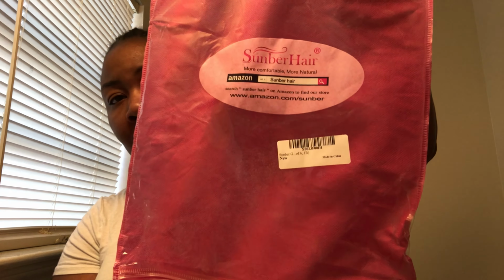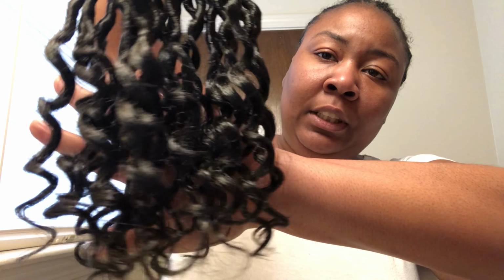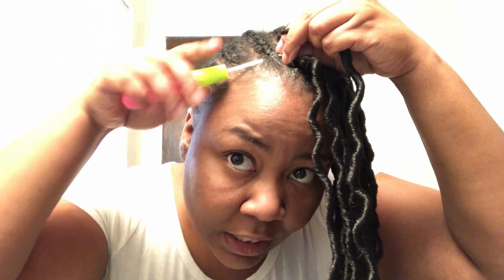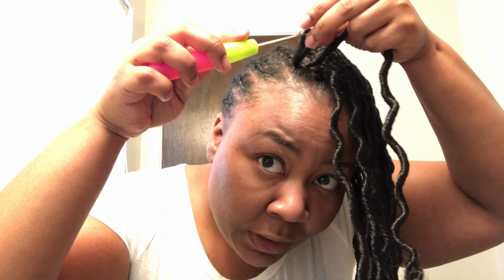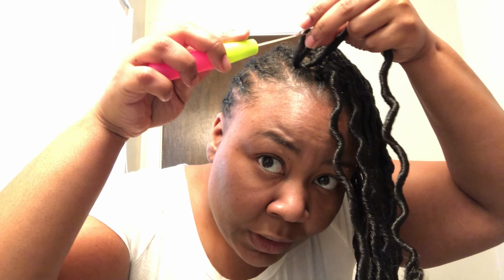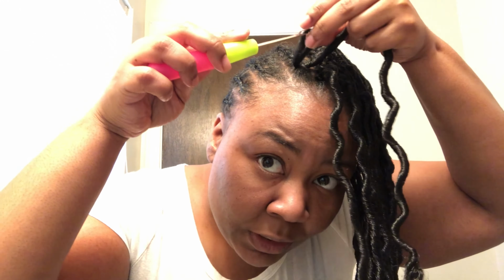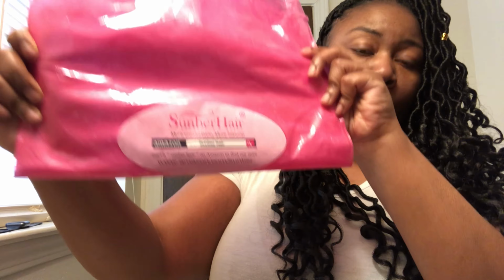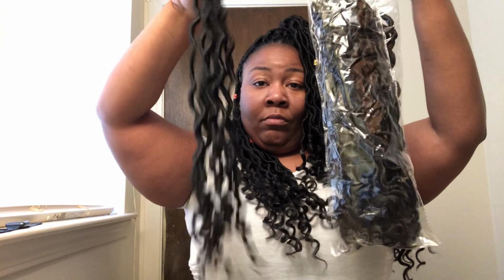Sunber Crochet Faux Locs 37mins Install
Hey y’all! This hair was sent to me to review by Sunber Hair on Amazon. This is their crochet faux locs with curly ends in the color 1b. It retails for $30.99. I will leave a link below for purchase. I did an illusion braid pattern and it only took me 37 minutes to install! The hair is very soft to the touch. I appreciate you taking the time to watch my video. ❤️

Link to hair: Sunber Goddess Locs Crochet Hair Curly Faux Locs 18inch Crochet Hair Deep Wave Braiding Hair With Curly Ends Soft Synthetic Hair Extension 24 roots / pack (Pack of 6, 1B)